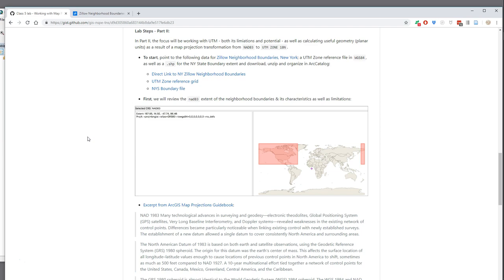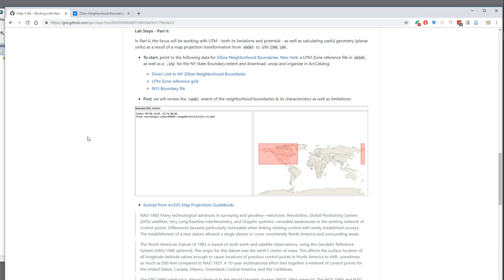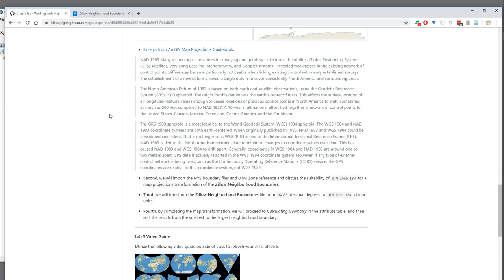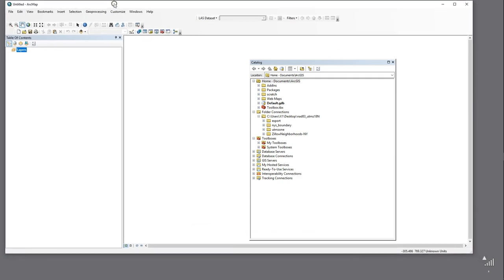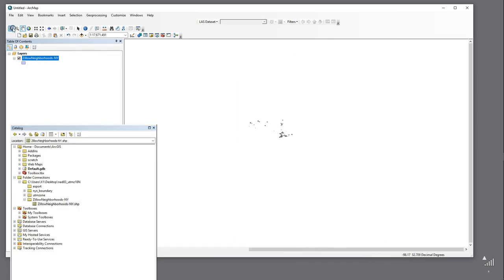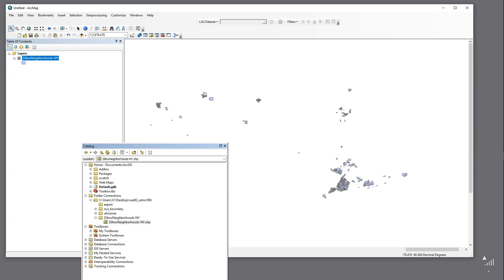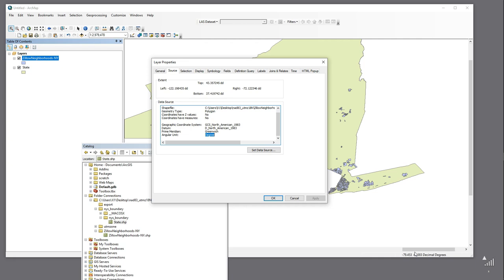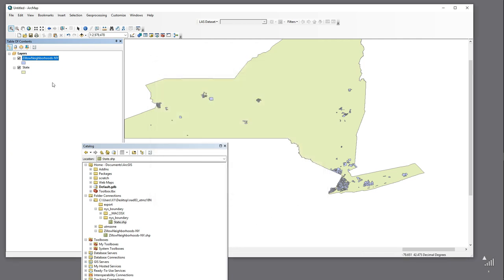Map Projections | How to Project Features in ArcGIS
FREE ARCGIS COURSE, BEGINNER AND INTERMEDIATE LEVEL